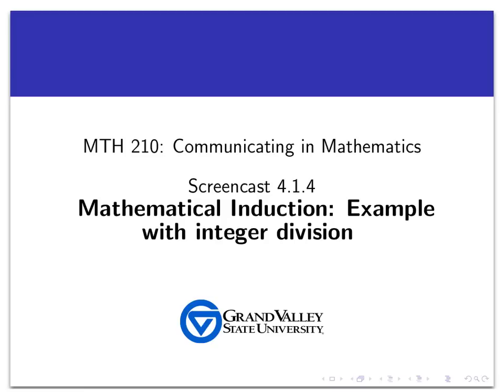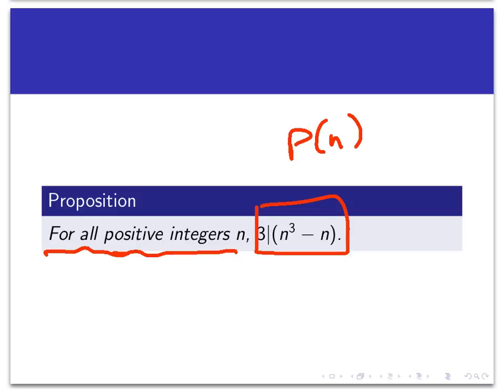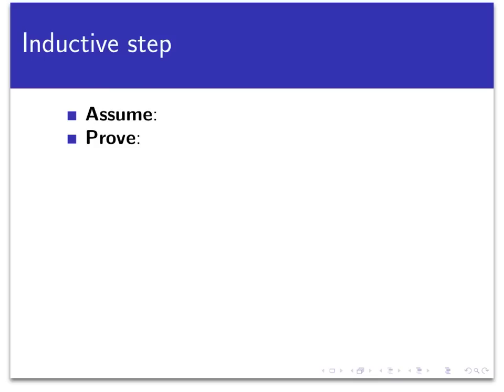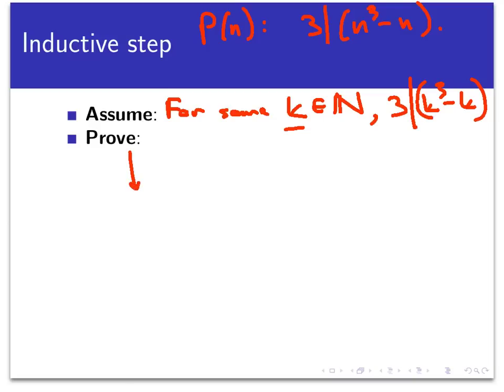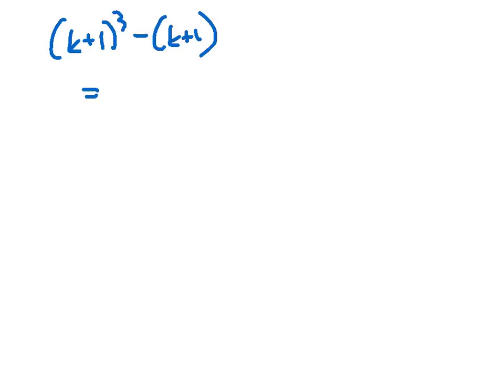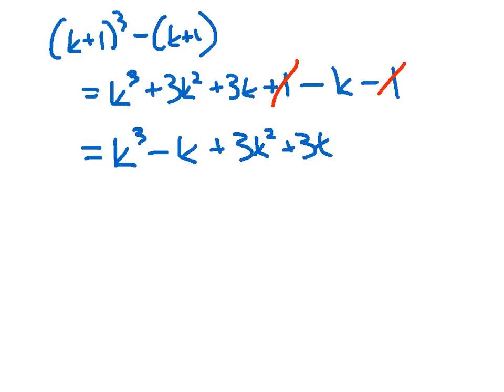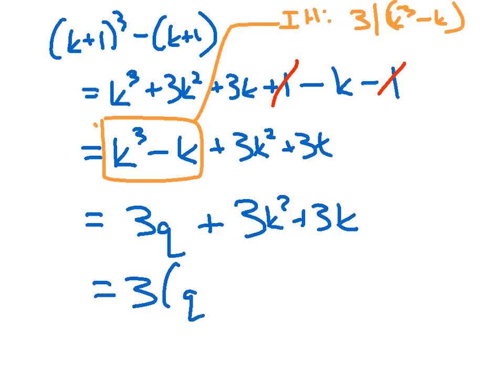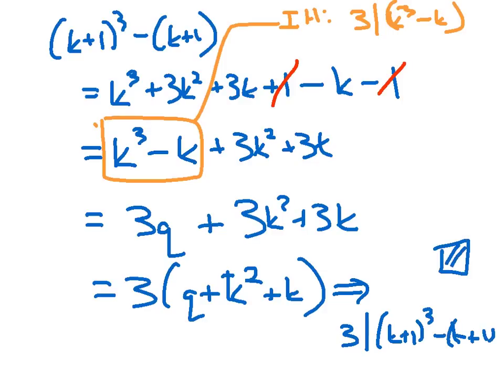Mathematical induction: Example with integer division (Screencast 4.1.4)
This video is a walkthrough of a proof by mathematical induction of a proposition involving integer divisibility.